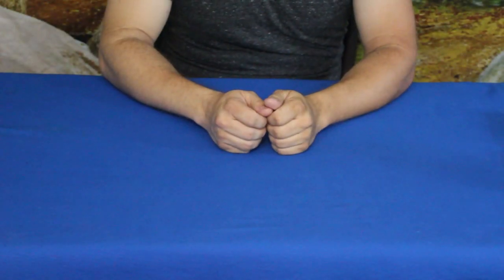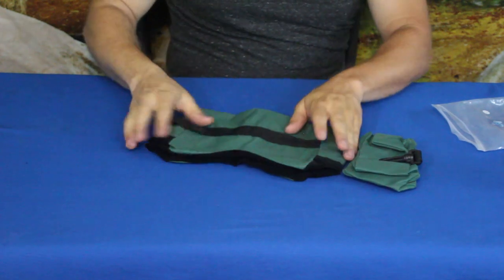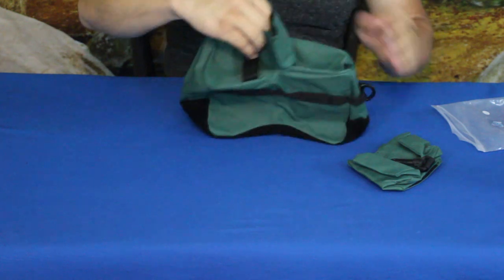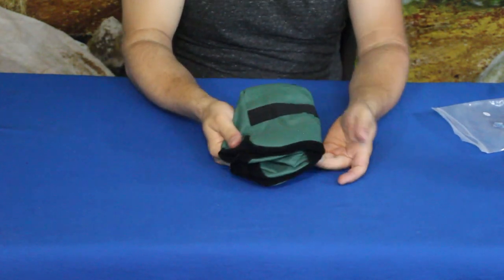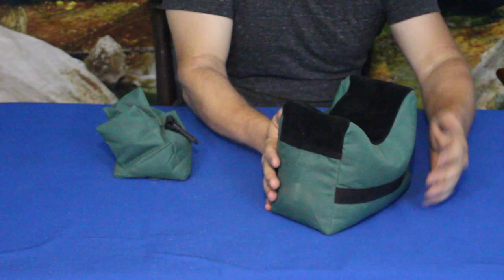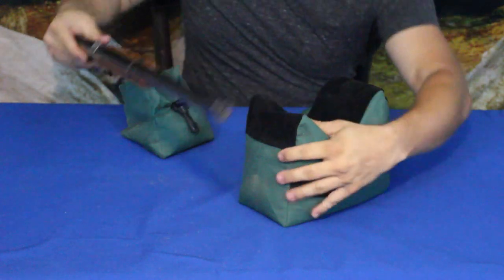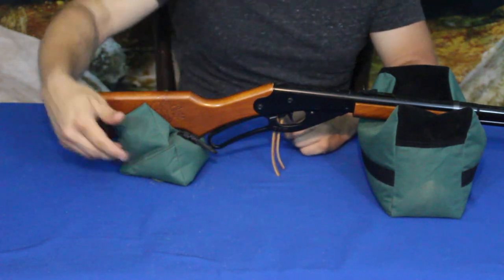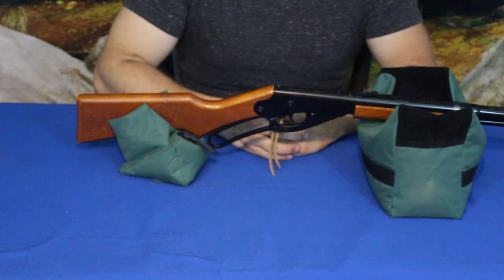Twod Outdoor Shooting Rest Bags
Steady rest bags from TWOD to stabilize your shooting, be it with a gun or a camera.